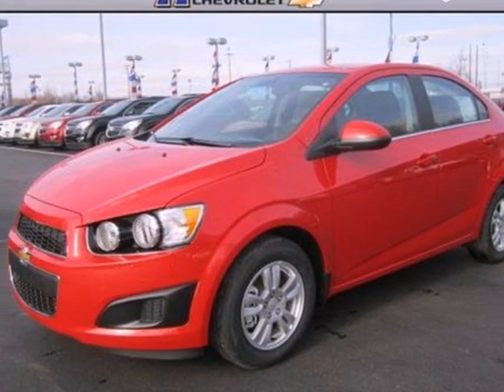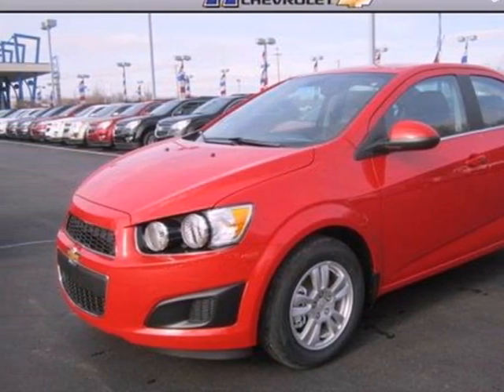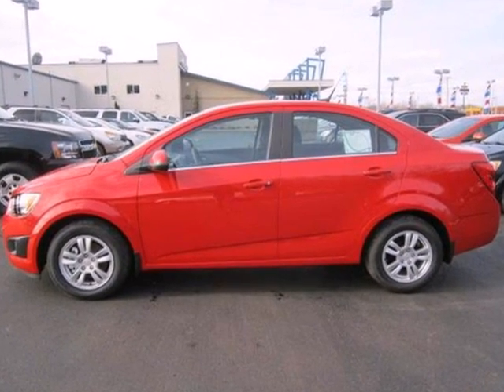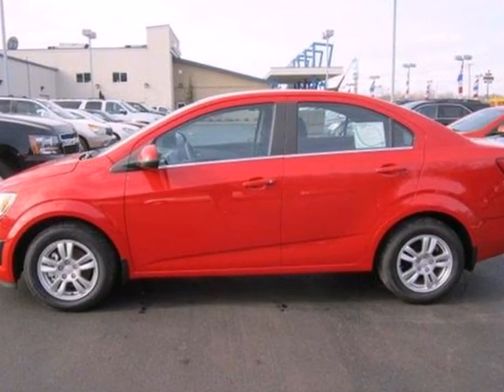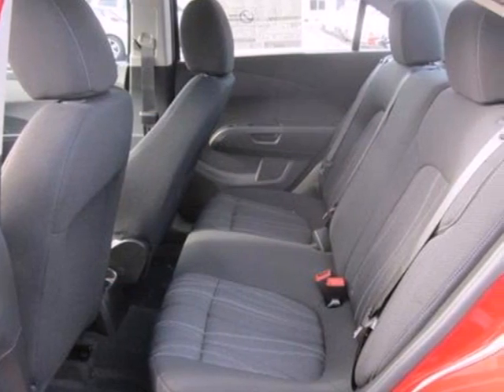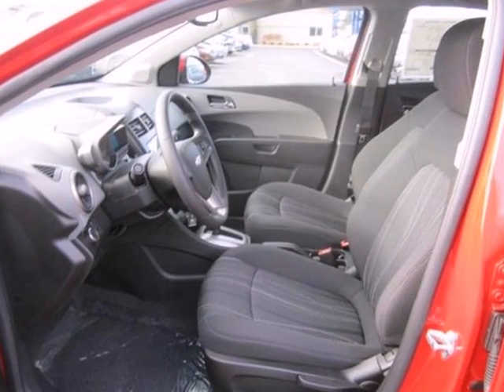2013 Chevrolet Sonic Hubbard Cleveland, OH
Year: 2013
Make: Chevrolet
Model: Sonic
Trim: 6 Speed Shiftable Automatic
Engine: 4 Cylinder
Transmission: 6 Speed Shiftable Automatic
Color: Victory Red
Interior: Jet Black/Dark Titanium
Stock #: C13171

For us, "customer service" means making your car buying experience as easy and enjoyable as possible. We look forward to serving you!

Thursday 9:00am to 9:00pm
Friday 9:00am to 9:00pm

Address:
2635 North Main Street
Hubbard Cleveland, OH 44425